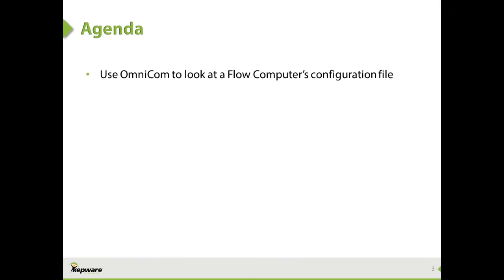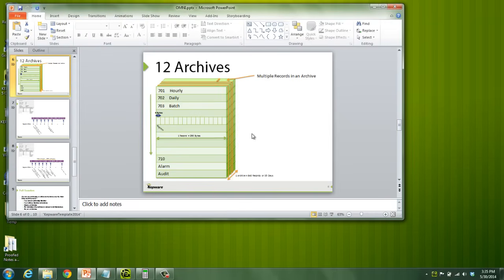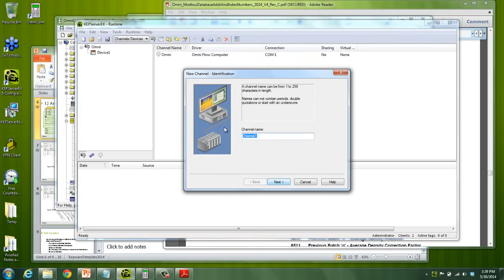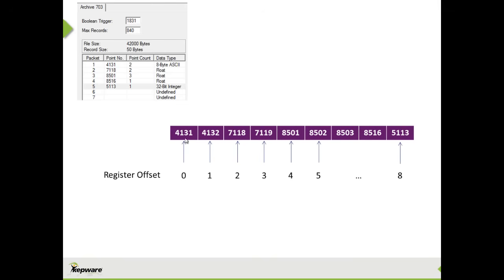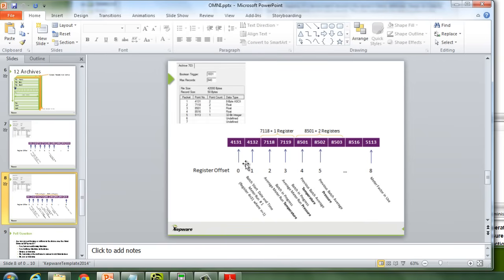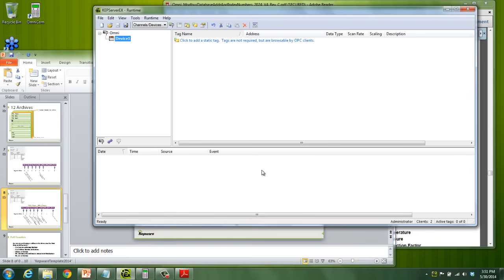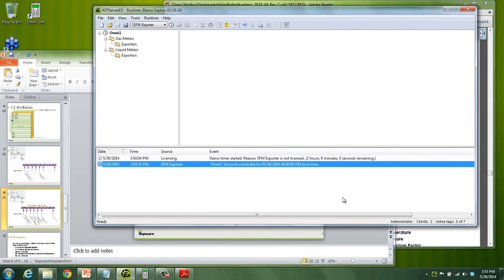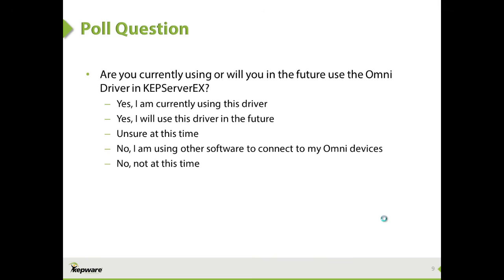OMNI Flow Computer Configuration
Join Kepware's Joanne (Okvath) Bacharach for a discussion on how to connect OMNI Flow Computers to KEPServerEX, map items in OmniCom for EFM data collection, and much more.